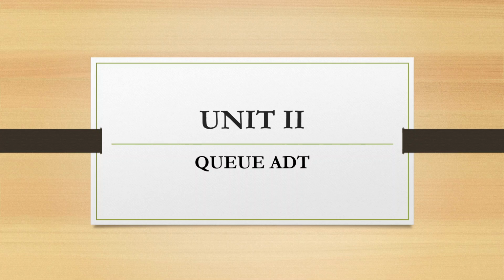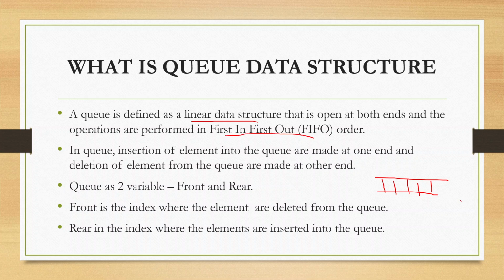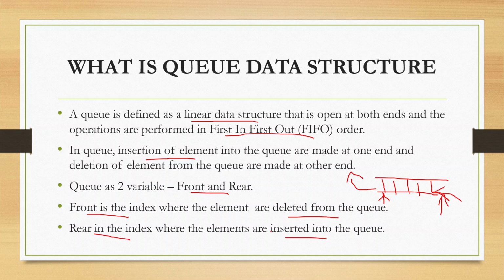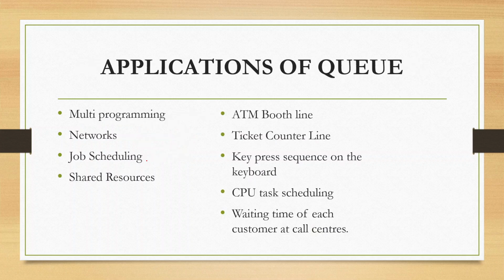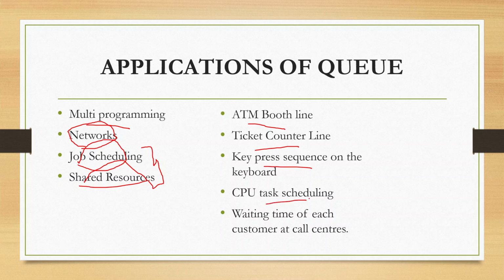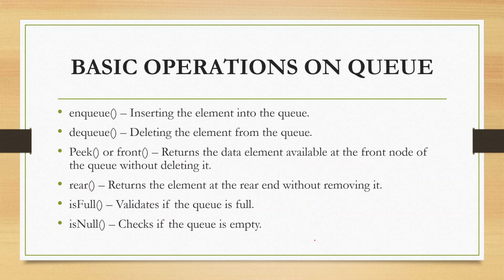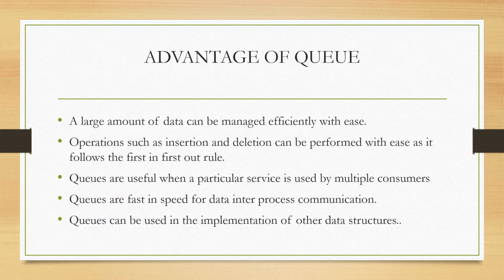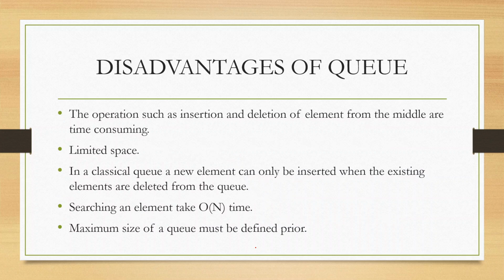Data Structures - UNIT II Queue ADT